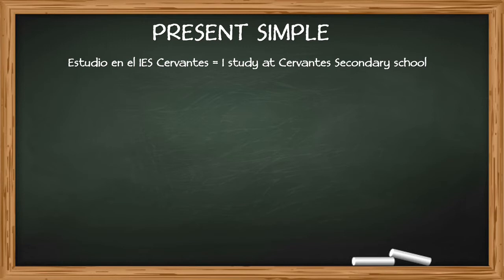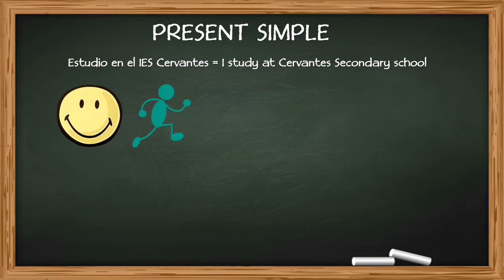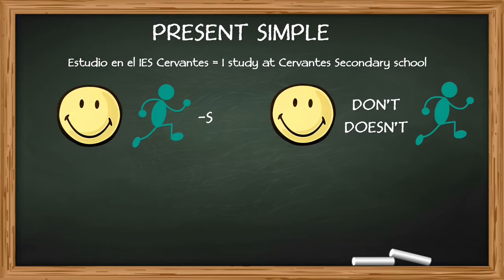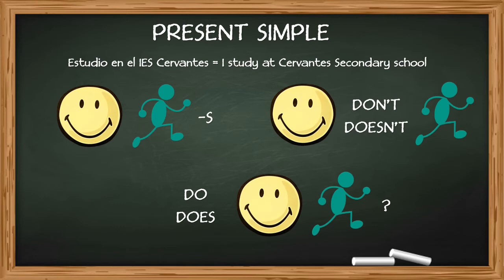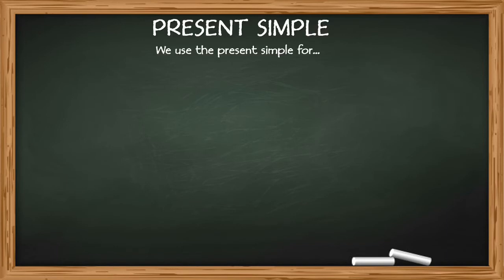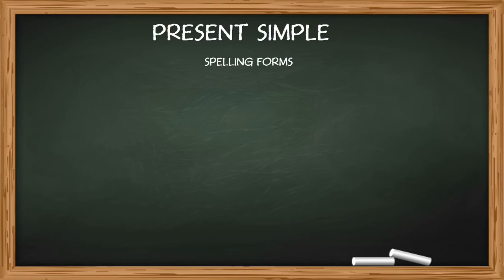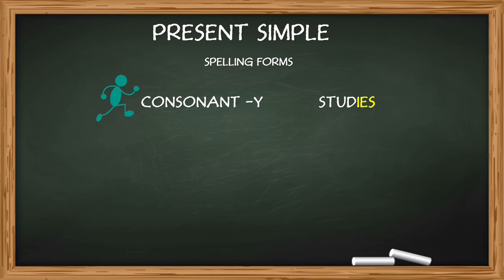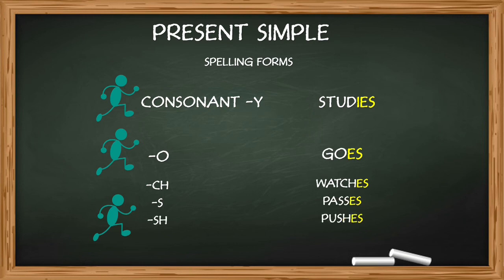PRESENT SIMPLE (2nd ESO)